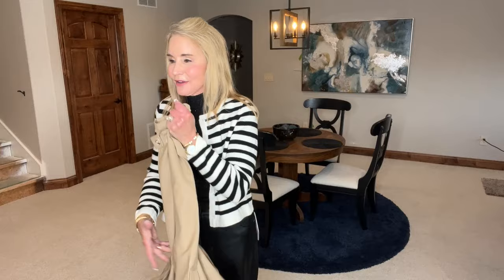FALL CAPSULE WARDROBE 2024 – HOW TO LOOK WELL DRESSED & ELEGANT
HOW TO LOOK WELL DRESSED & ELEGANT | CAPSULE WARDROBE 2024
In this video I share the wonderful fall capsule wardrobe pieces I just received from Goelia.  I was so impressed with the quality of the clothing that I actually ordered three more pieces on my own. I am showing the faux leather pants I ordered, but unfortunately two more blouses failed to arrive. I will show those in a future video.

If you have experience ordering clothing from Goelia, I hope you’ll share information about it in the comments section below the video. That way we can help each other!  XXOO Beth

ITEMS SHOWN (my sizes listed below):
Wool Blend Stand Collar Single-breasted Women Jacket in sz S
Worsted Woolen Trench Coat with Belt in Light Camel in sz Med
Button Up Woolen Striped Lady Cardigan in Black and White Stripe
Contrast Trim Cardigan and Vest Dress Two-Piece Set in sz Med

💝 MY MAKEUP
Cover Girl Lid Lockup
Bare Minerals Blush in Pink
Rimmel Heather Shimmer Lipstick

Face Book: Fifty Plus Beauty